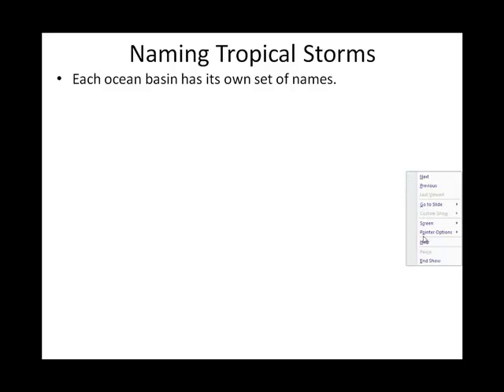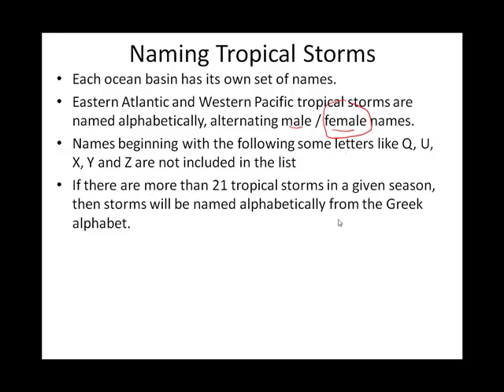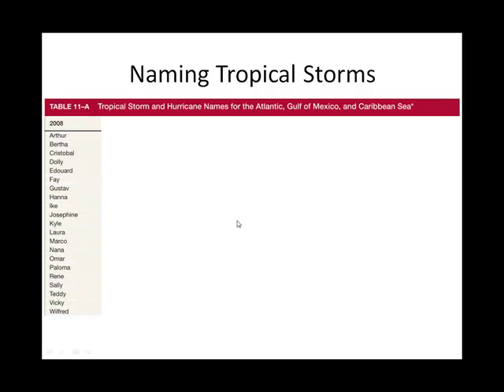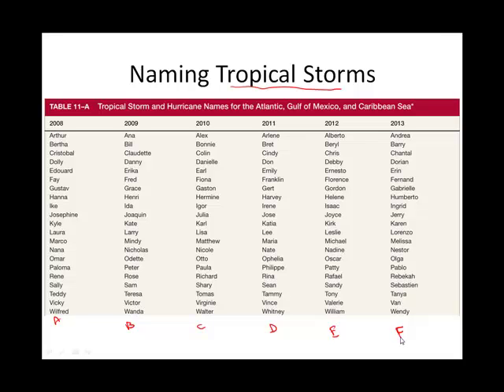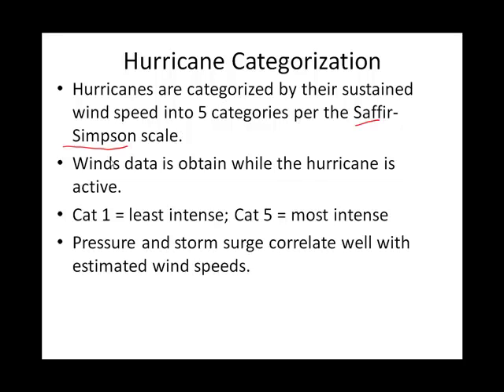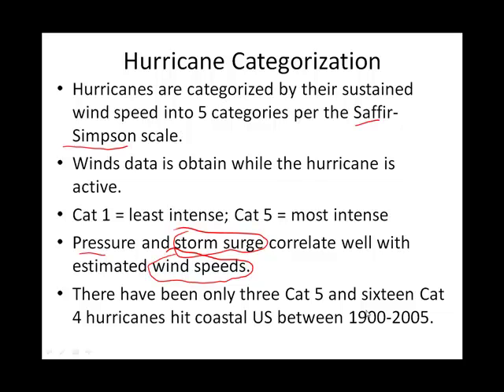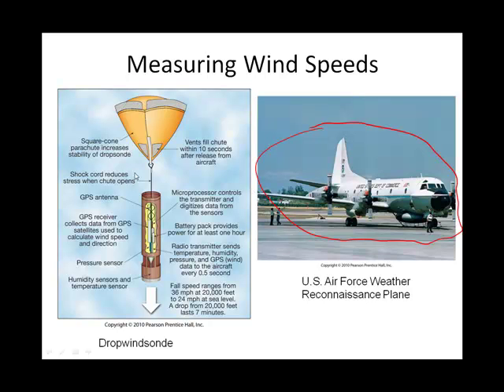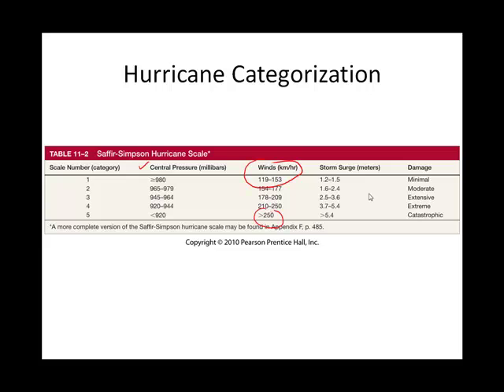Chapter 11E Naming and Categorizing Tropical Cyclones ie Hurricanes.mp4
Intro to Meteorology Chapter 11E Naming and Categorizing Tropical Cyclones ie Hurricanes